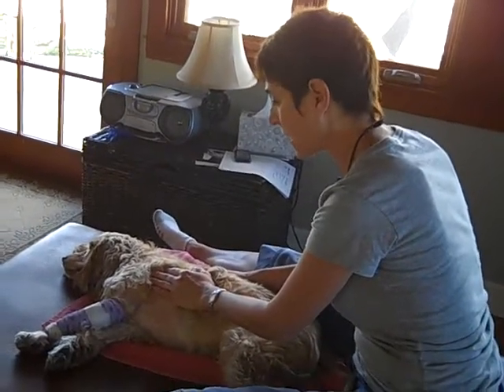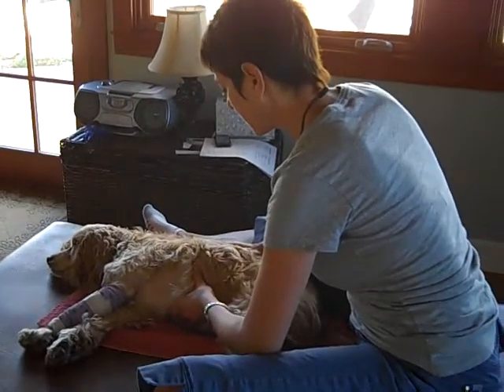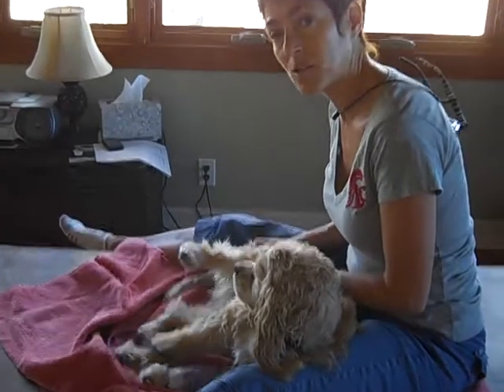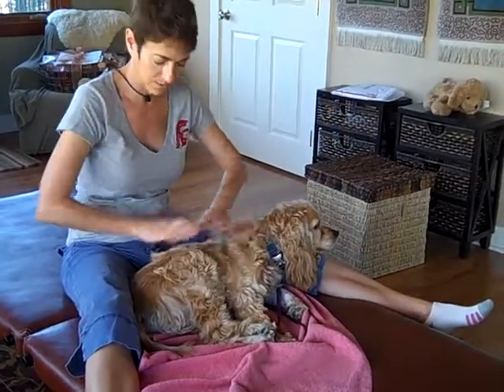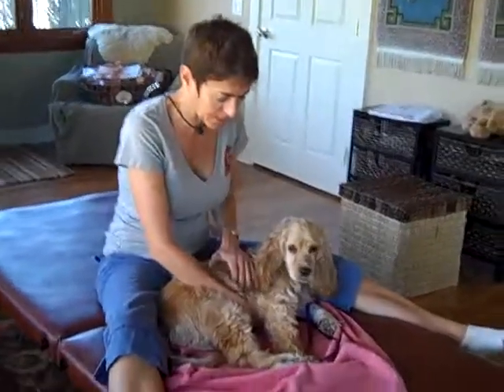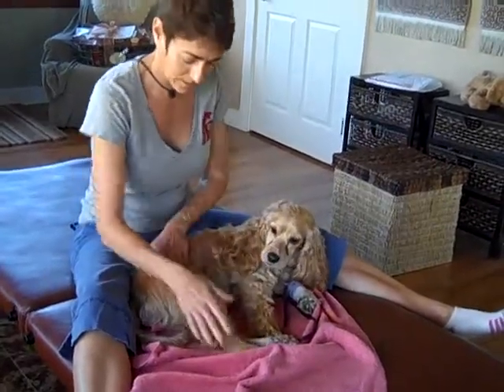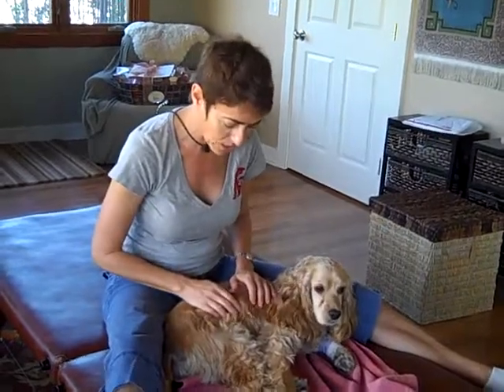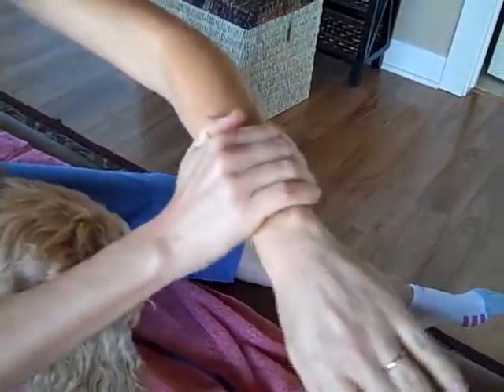Simon, Cocker Spaniel 1.2, 1-25-12 (trimmed).mp4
Simon, this beautiful Cocker Spaniel was attacked and badly bitten by a pit bull at the dog park last week. He needed surgery to fix his injuries, but of course, as we know, many other issues with weight bearing and natural use of self don't always correct without a little help.
This is where a Feldenkrais Practitioner who also practices TTOUCH can really make the difference. This video is basically unedited and put up for your knowledge and sharing.